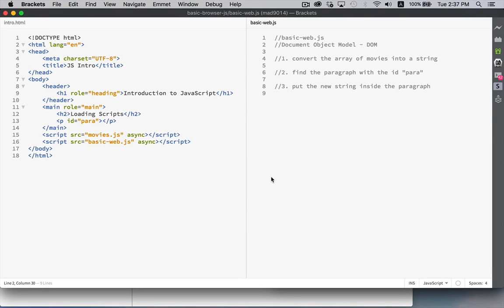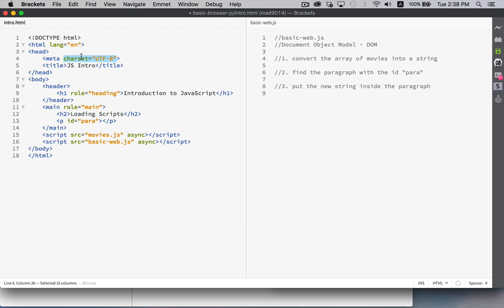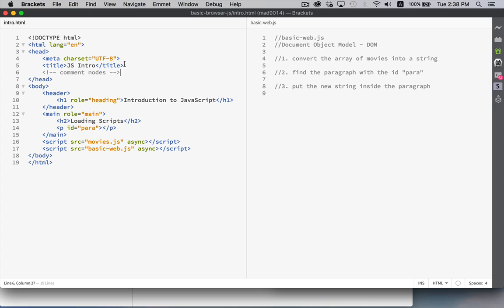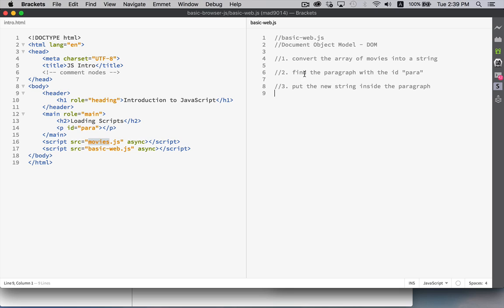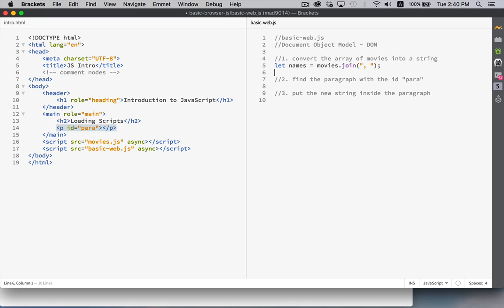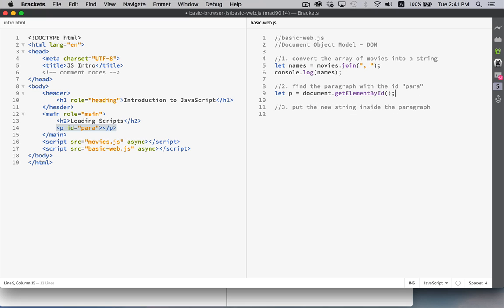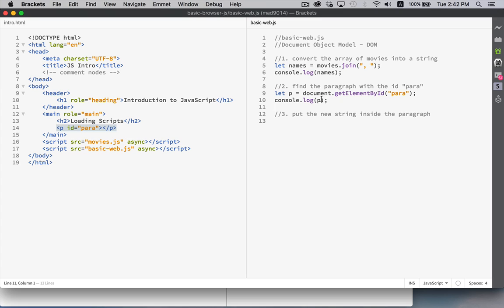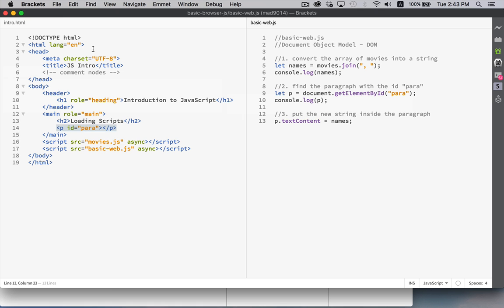Introduction to the DOM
When you start writing JavaScript files that are attached to web pages it means that you now have access to the Document Object Model (DOM).
We can use JavaScript to read from or update any of the HTML in the attached web page.